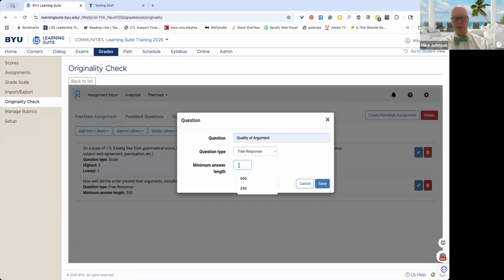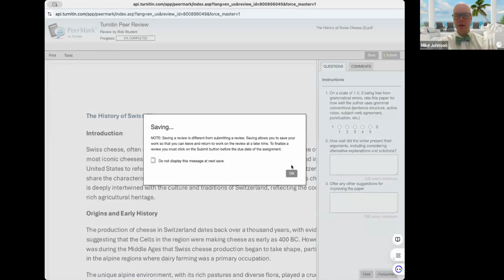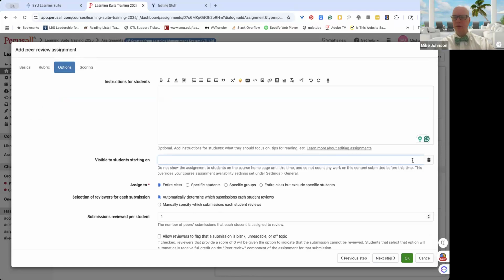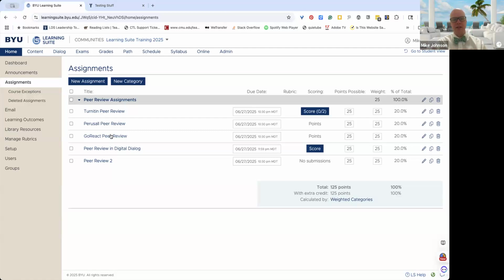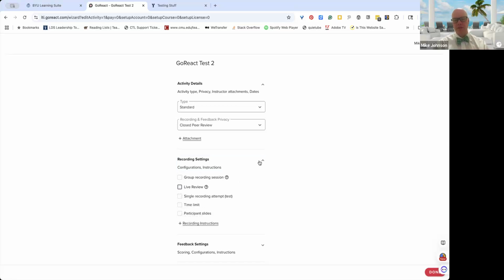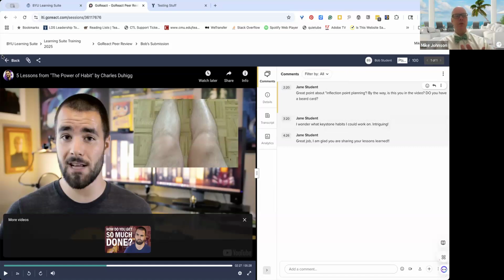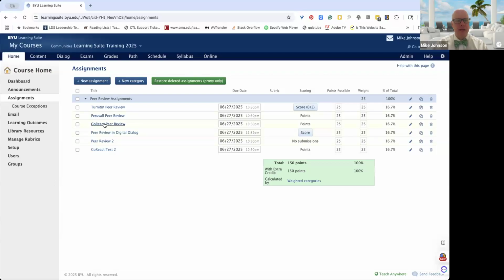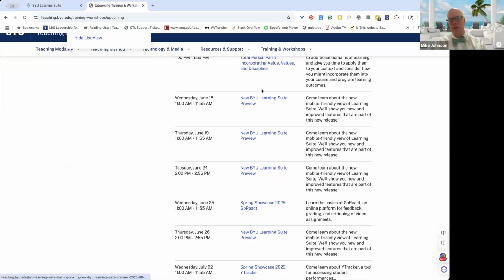Spring Technology Showcase 2025: Peer Review Tools